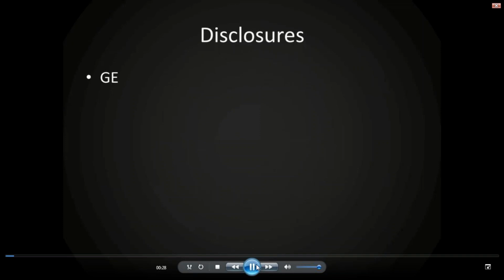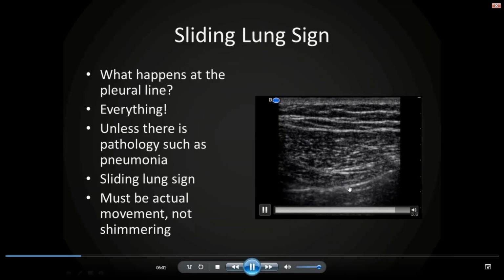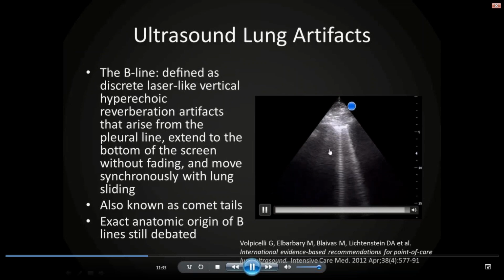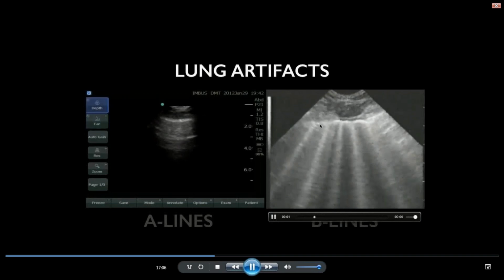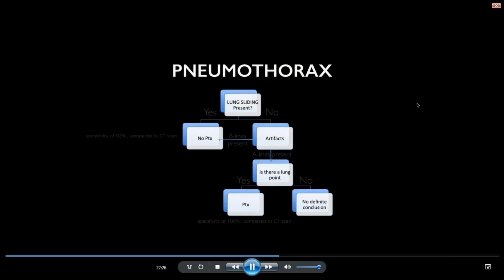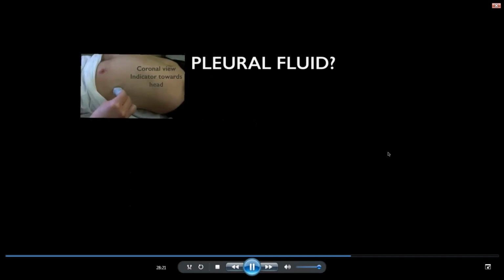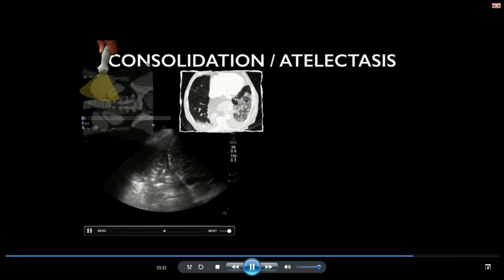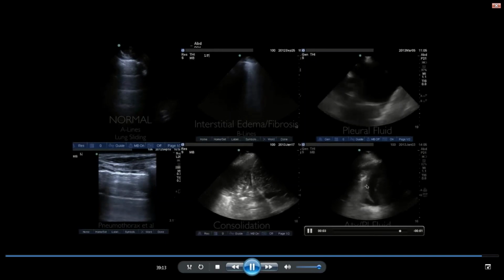AIUM/ACP/SUSME Webinar: Ultrasound of the Lung: What Is It and How Do I Use It On My Patient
In this collaborative webinar, Michael Blaivas, MD, MBA (candidate), FACEP, FAIUM and Anjali Bhagra, MD, FACP, discuss the basics of ultrasound use in lung evaluation; common lung ultrasound artifacts important in patient evaluation; lung ultrasound examination protocols; common pathology detected and ruled out with lung ultrasound; strategies for lung ultrasound in the office/clinic; and how to start using ultrasound clinically in your practice.

Interested viewers may be able to earn CME credit.